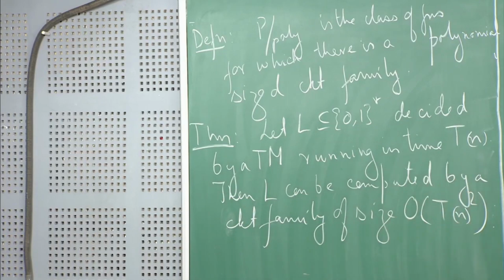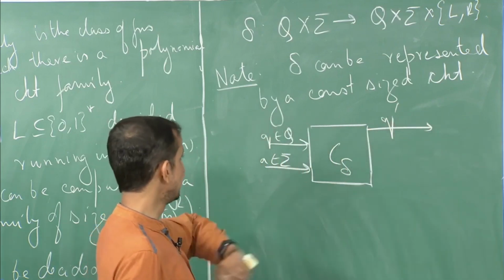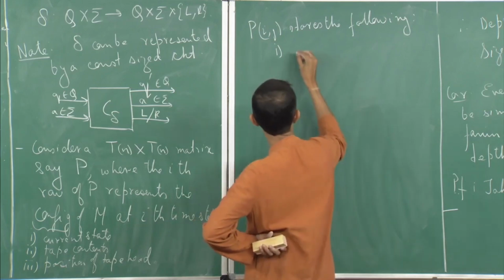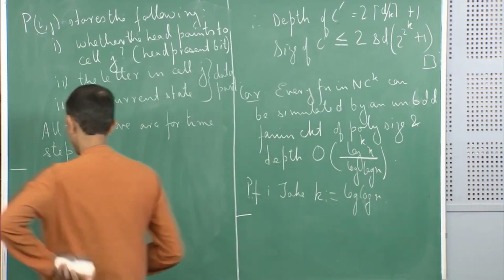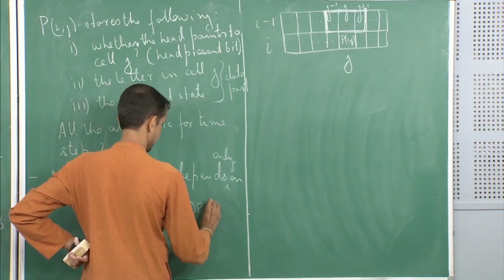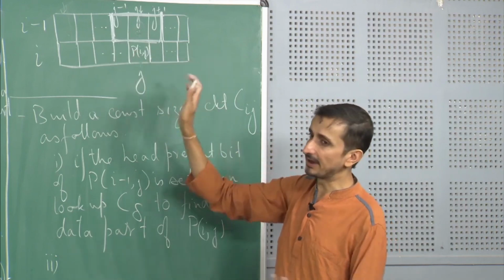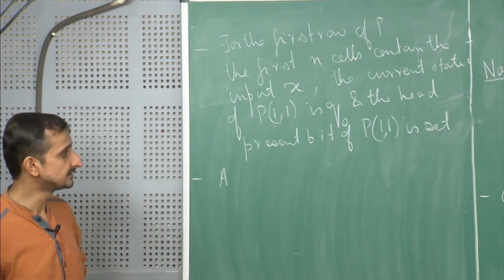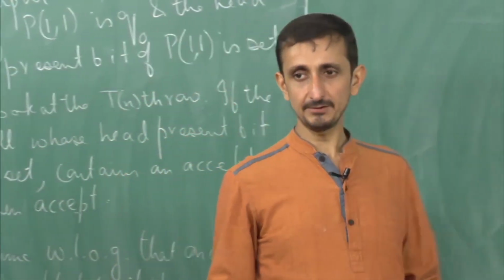Lec-30 CH30SP swayamprabha